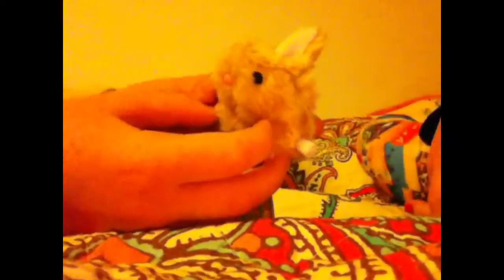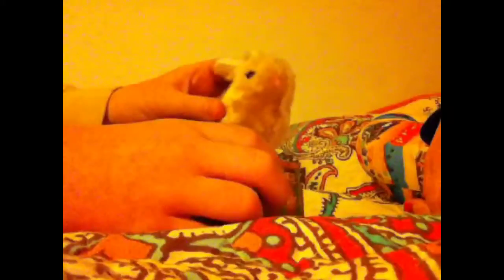Mincraft mini figures opening!